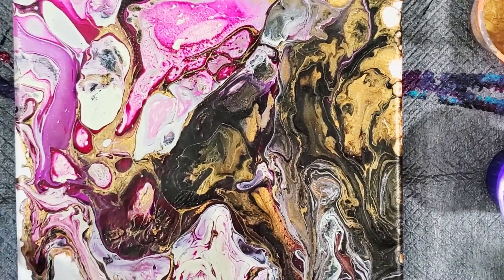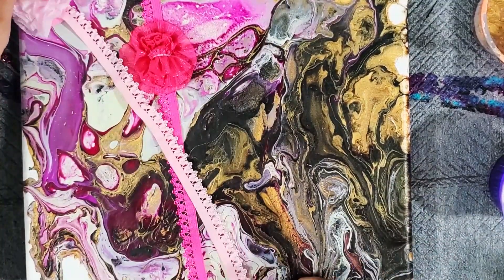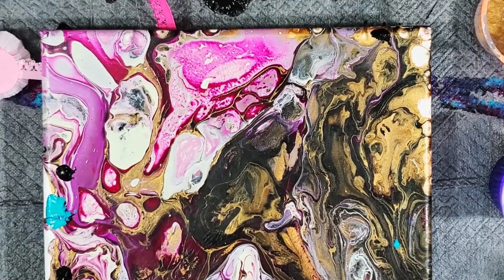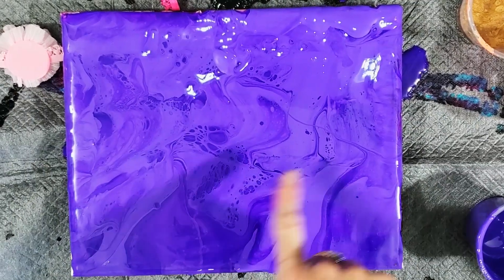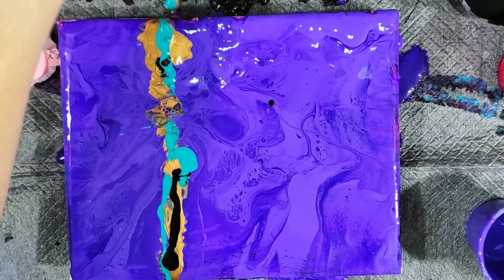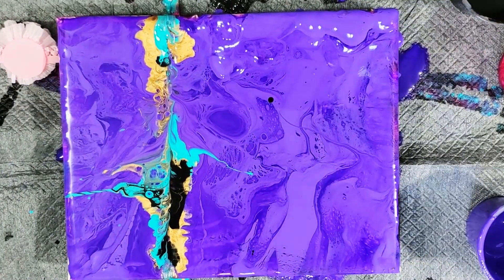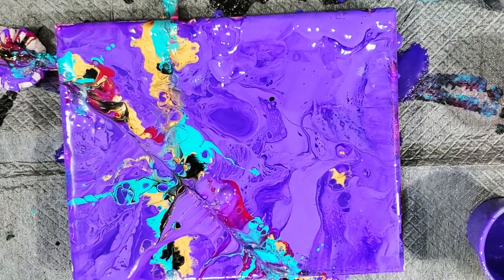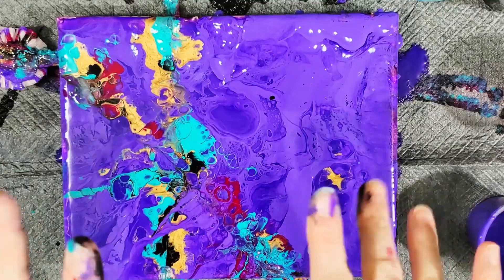***NEW TECHNIQUE**** Acrylic pouring SNAP Technique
I love this new technique! It was even better than this one. I can't wait to keep going with this new technique and see what all I can do with it! What did you think? Are you going to try it?